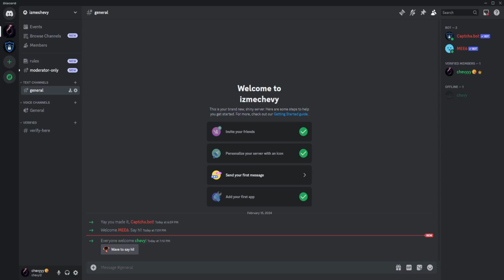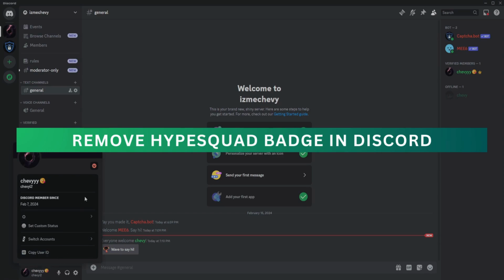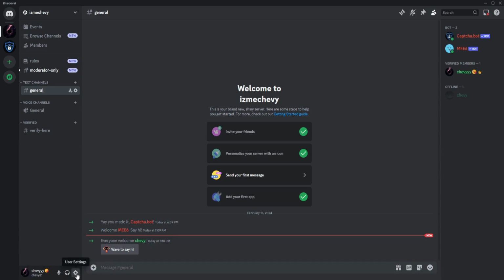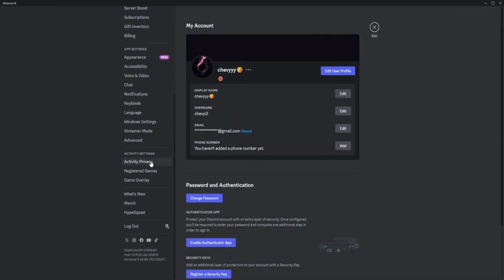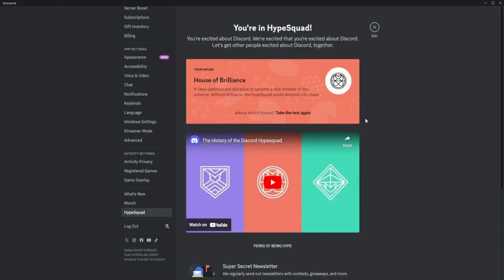How to Remove a HypeSquad Badge from Profile on Discord | Discord Tutorial (2027)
In this video I show you how to delete HypeSquad badge on Discord. I show you everything that you need to learn about this software.

Chapters:
00:00:00 - Introduction
00:00:09 - Removing Notifications
00:00:20 - Joining the Hype Squad
00:00:31 - Leaving the Hype Squad
00:00:42 - Checking Badges